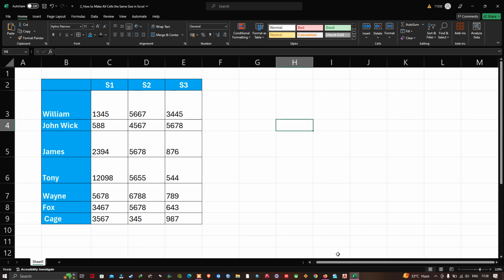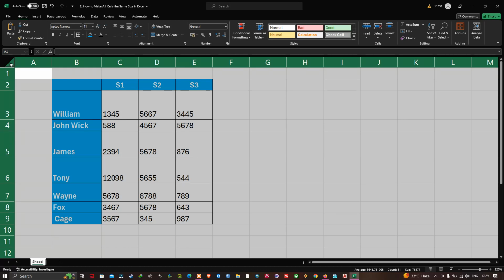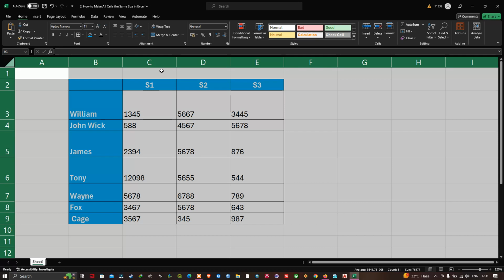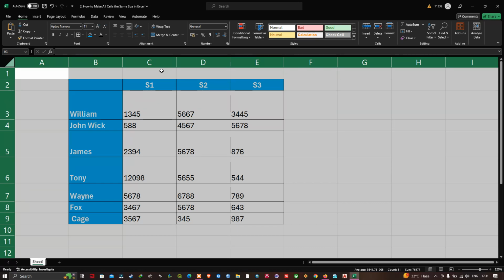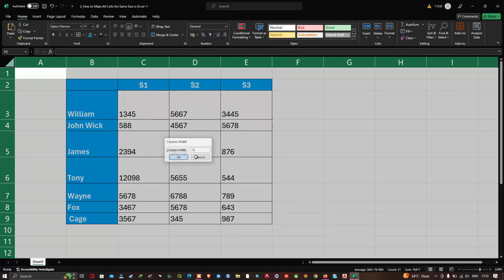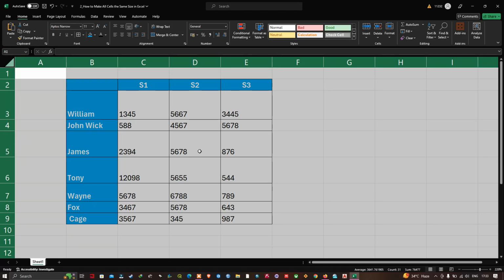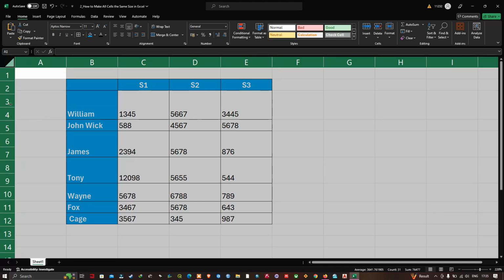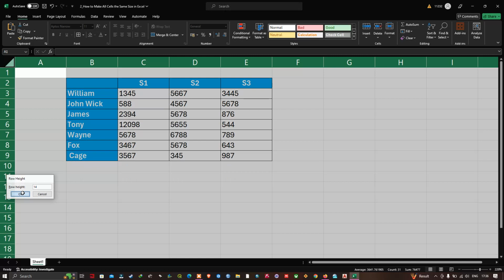How to Make All Excel Cells the Same Size in Minutes | Quick Guide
Learn how to make all cells the same size in Excel with our step-by-step guide. Whether you want to adjust the width, height, or both, this tutorial will help you achieve a uniform look for your spreadsheet. Perfect for creating professional reports, organized data sheets, and more, these simple techniques will save you time and improve your Excel skills. Watch now to master the process and make your Excel sheets look neat and consistent!